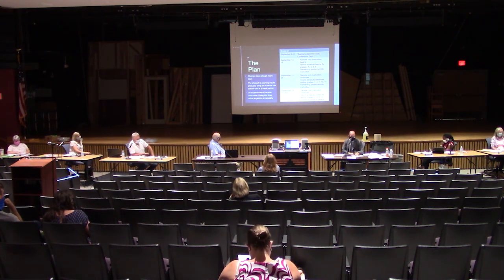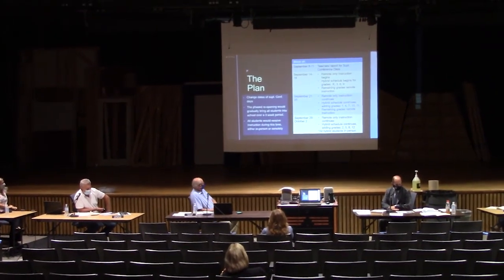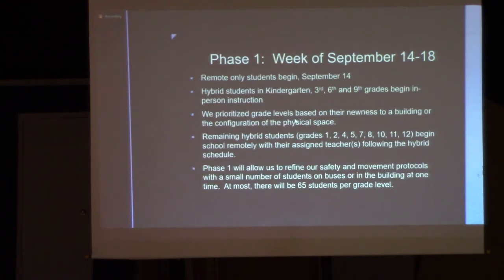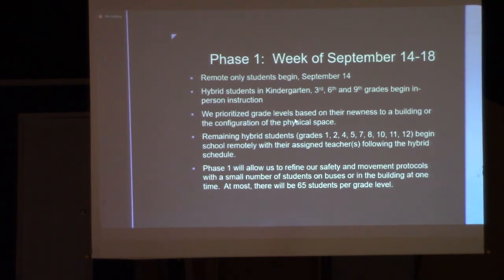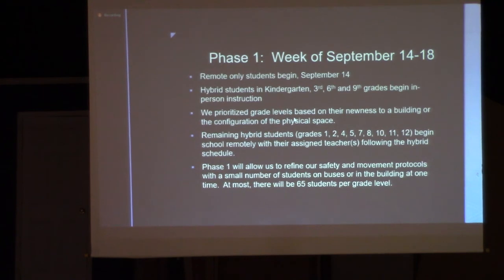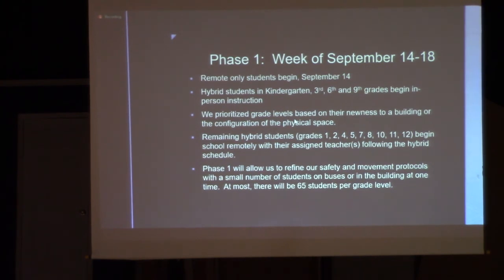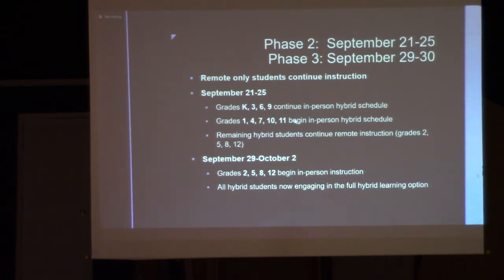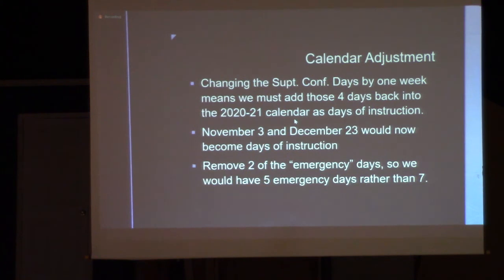HCSD Board of Education Meeting 8-18-2020